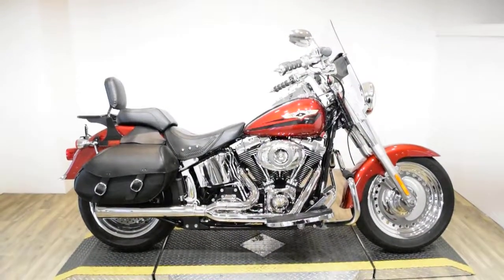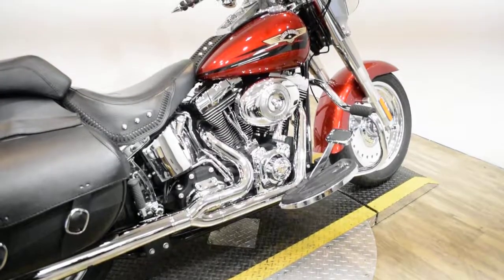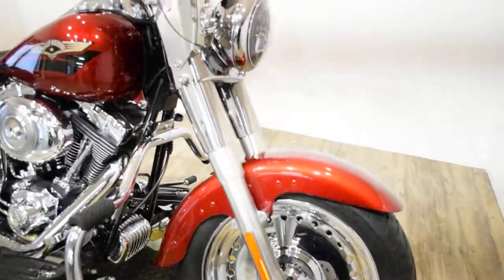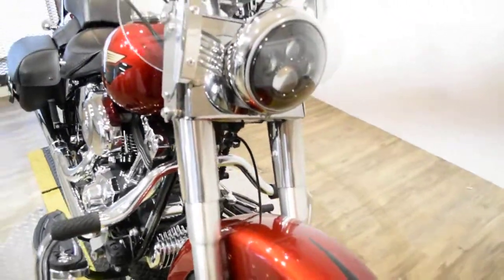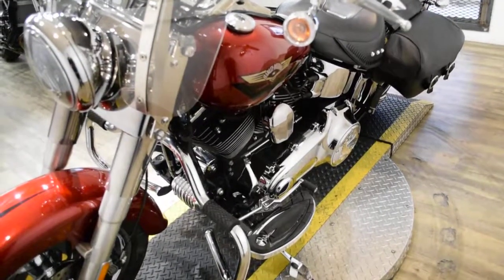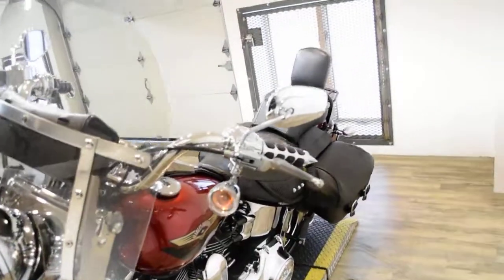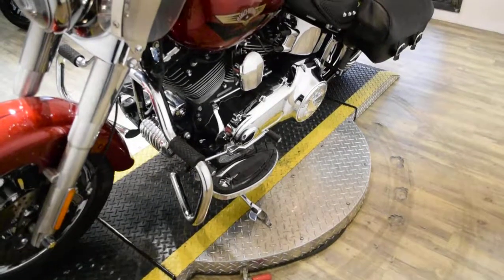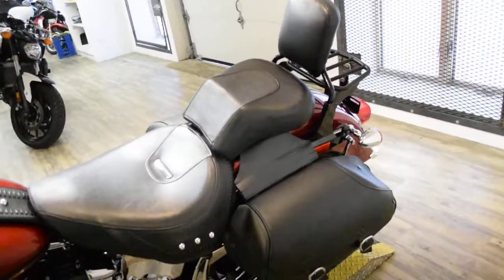2008 Harley-Davidson Fat Boy | Used motorcycle for sale at Monster Powersports, Wauconda, IL